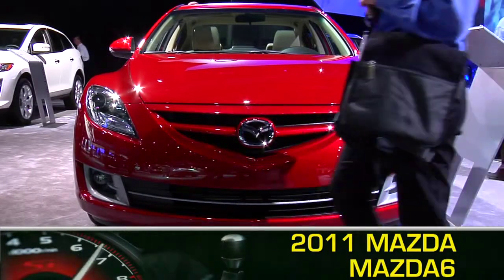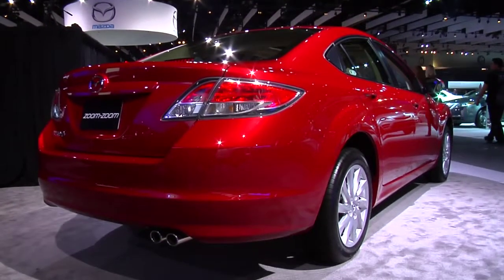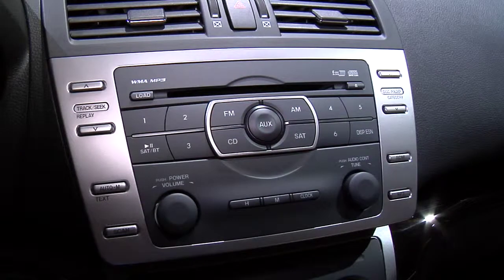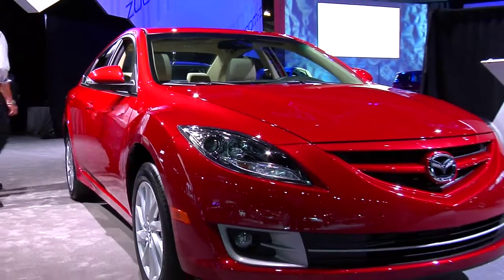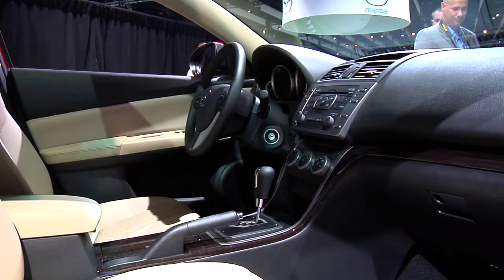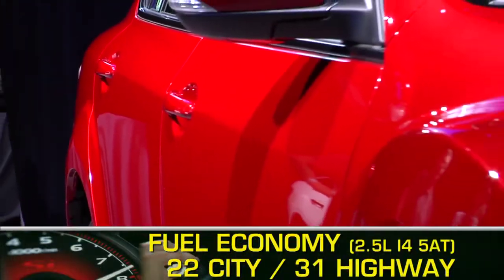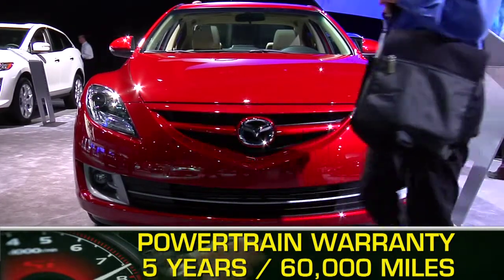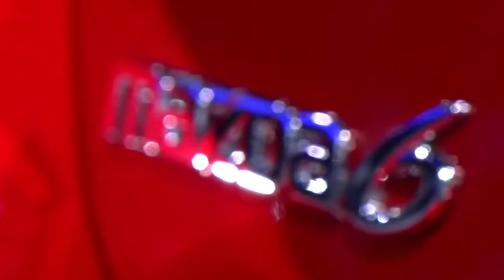2011 Mazda Mazda6 Overview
Standout technology, a spacious interior, low pricing, and fuel-efficiency add up to comfort and value in the fun-inspired 2011 MAZDA6.